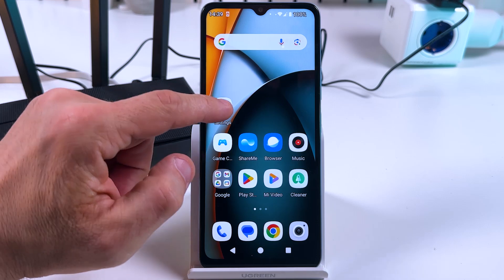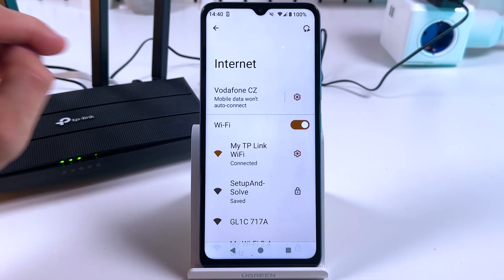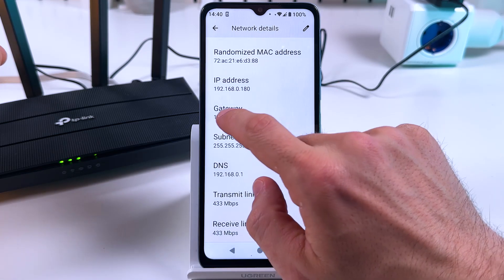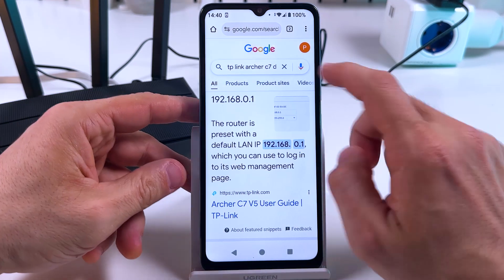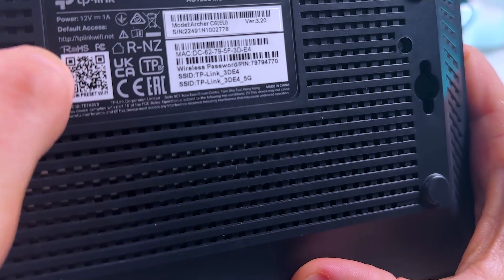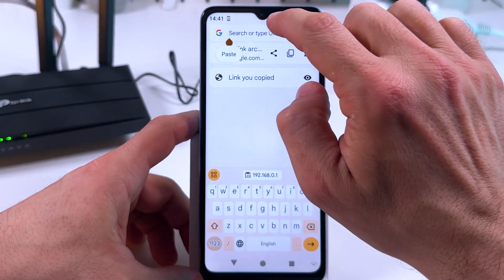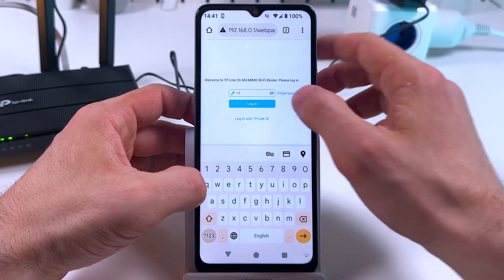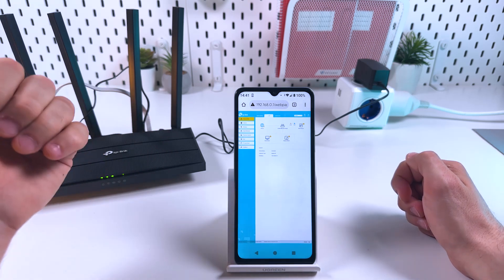How to Control Your Router from Your Android Phone - Complete Guide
Discover the power at your fingertips! In today's video guide, I'll show you how to effortlessly control your router using your Android smartphone. Whether you're looking to change settings, manage connected devices, or even block unwanted access, I've got you covered with simple, step-by-step instructions. Plus, explore how the TP-Link app can elevate your control, making network management as easy as tapping on your phone screen. Don't miss out on mastering your home network – the control is in your hands!

This video also covers the following topics:
Control Your Router with an Android Phone: Step-by-Step Guide
Android Phone as Your Router Manager: Learn How
Manage Your Home Network from Your Android Smartphone